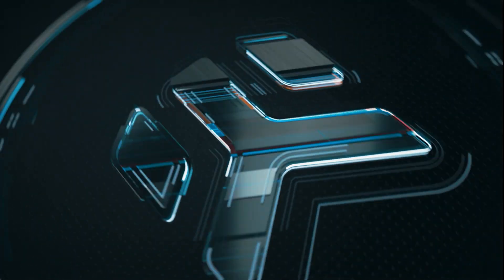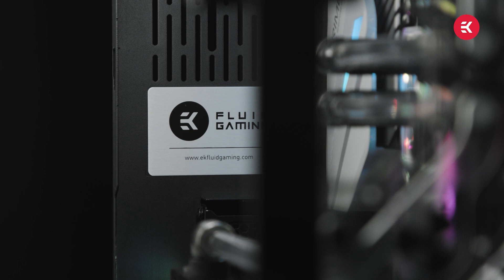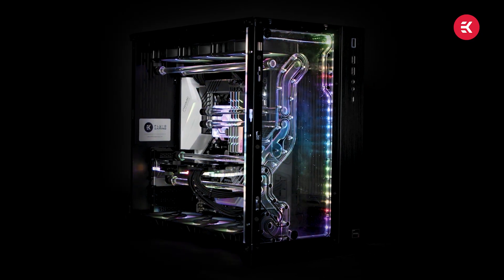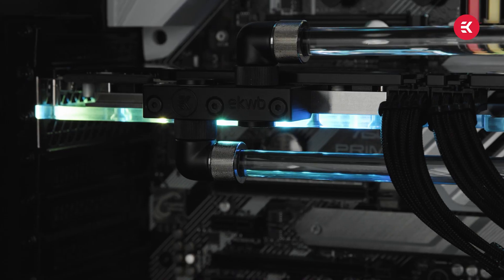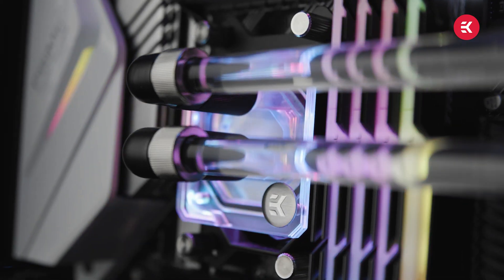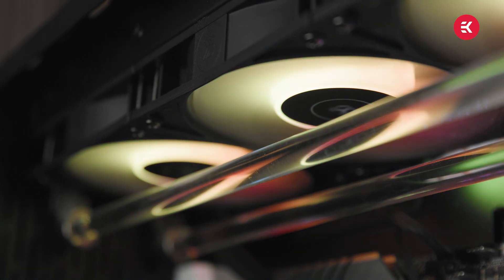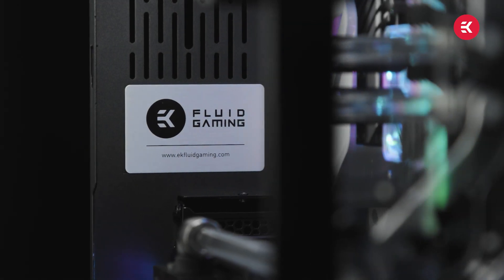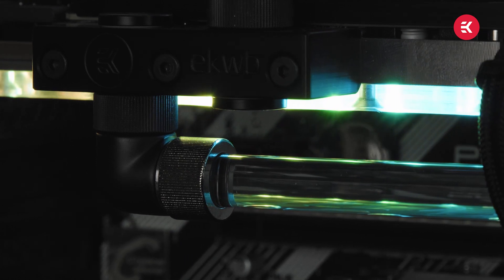GAME-Changing Ways of LIQUID COOLING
Watch EK's Connor Richards explain all the benefits liquid cooling brings to gaming and learn why EK Fluid Gaming PCs are the ultimate choice for gamers who are looking to get maximum performance from their gaming hardware.

UNLOCK THE TECHNOLOGY WITH EK.
For the latest updates, 360 Showroom, and more interesting content,